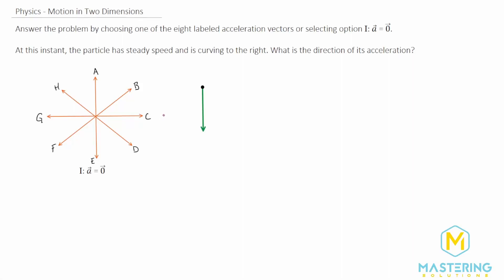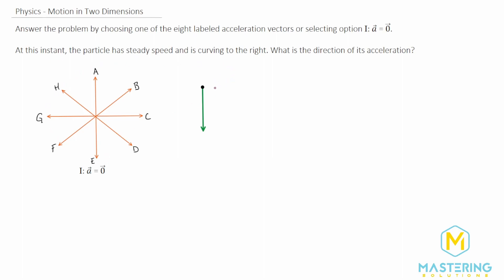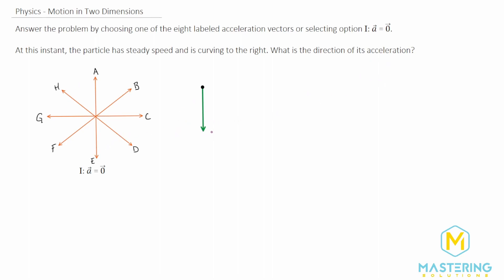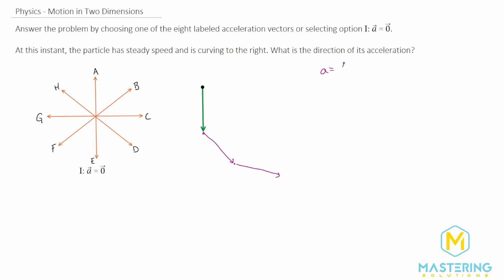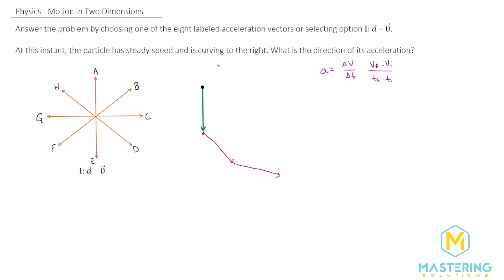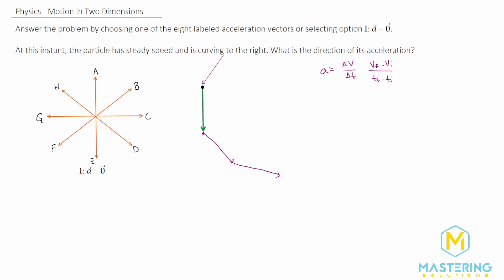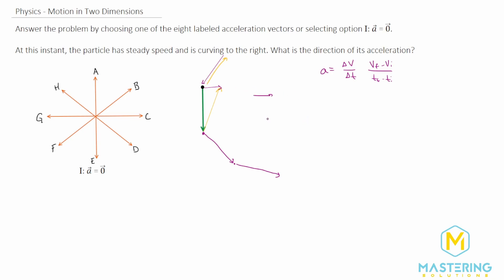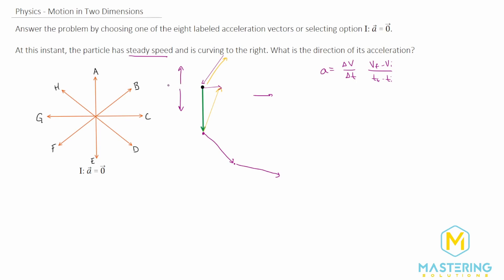3.25 Mastering Physics Solution-"At this instant, the particle has steady speed and is curving to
Mastering Physics Video Solution for problem #3.25 "At this instant, the particle has steady speed and is curving to the right. What is the direction of its acceleration?"